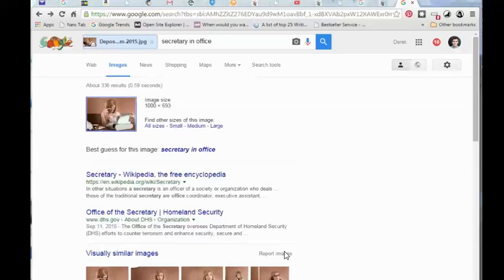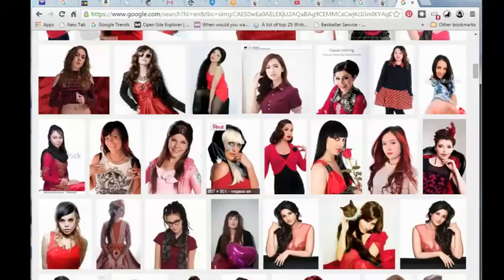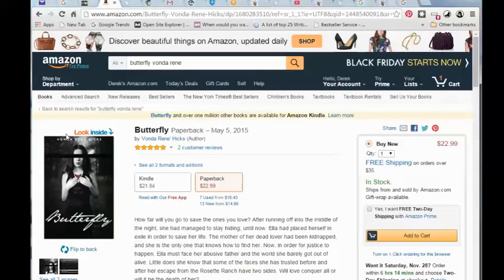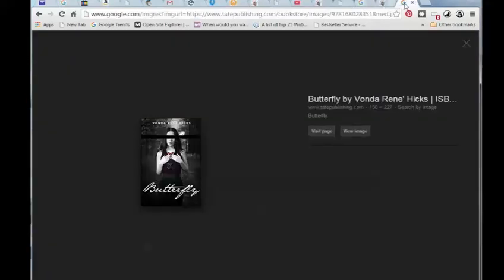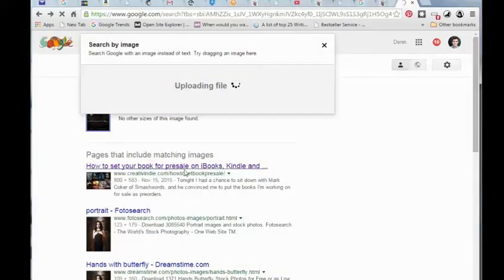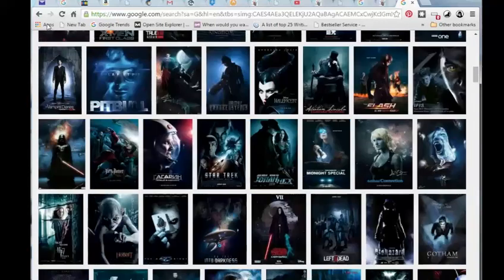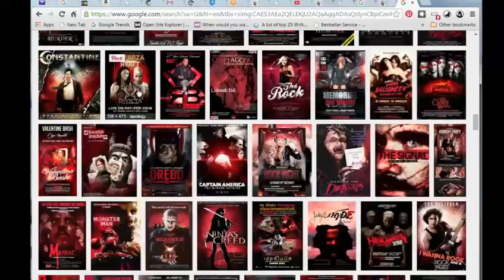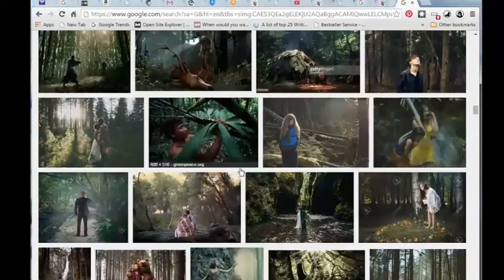How to find the best stock photography images for your cover design w/ Google image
I thought I'd share this cool new way of browsing Google for "similar" images, and also checking to make sure that nobody else is already using them for a cover. It's a great way to find new images, get book cover ideas, and check to see how many other people are using a picture before you use it.